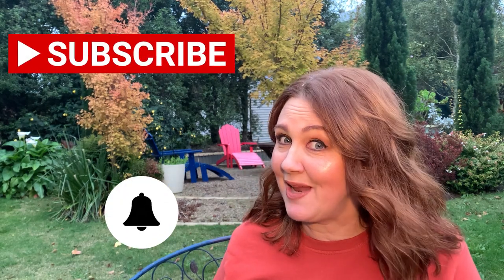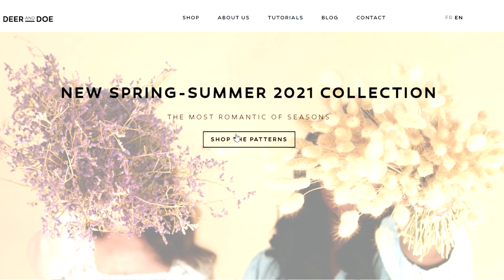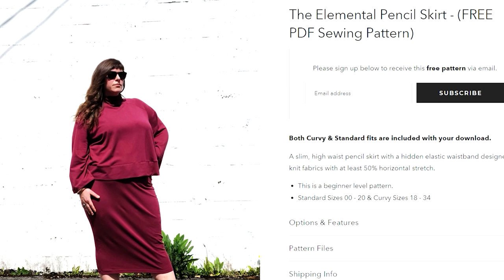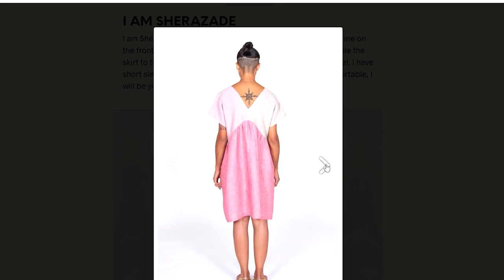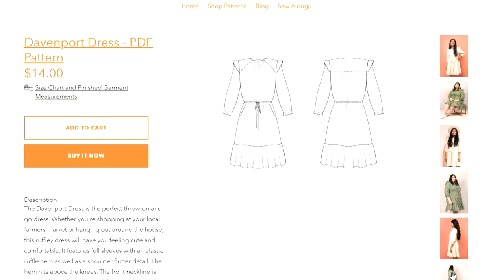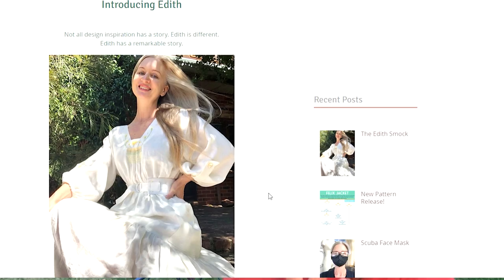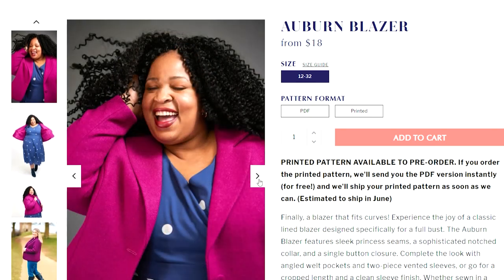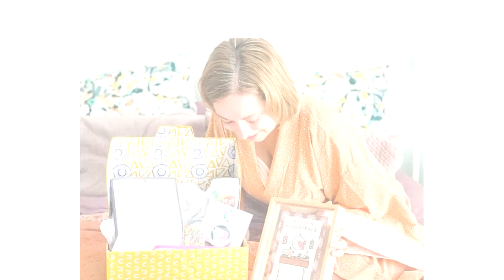Amazing May Pattern Releases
Hello everyone. Can you believe it's already May?

Let's talk about new pattern releases...

Kristen xx